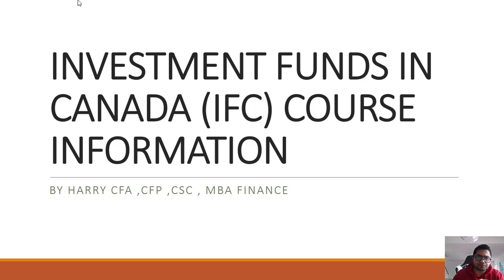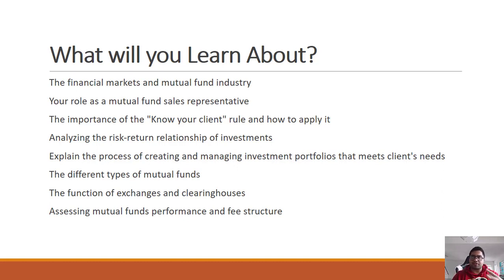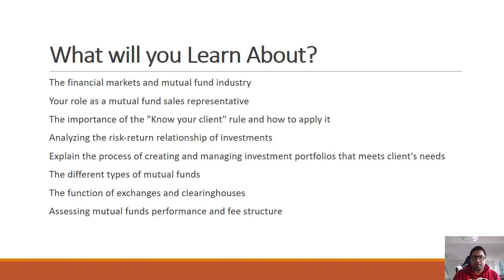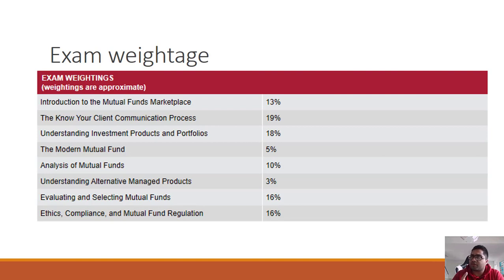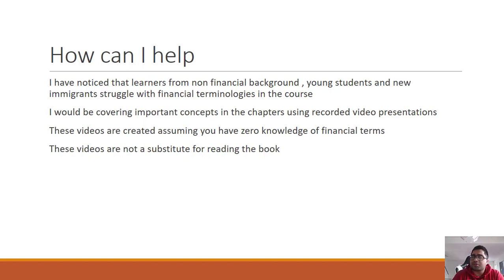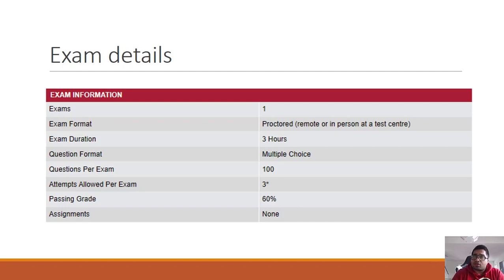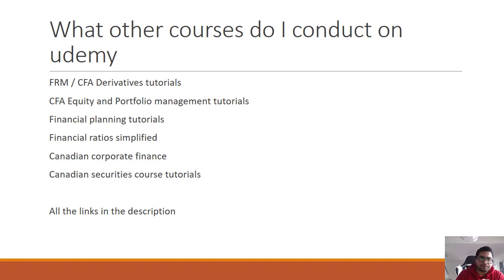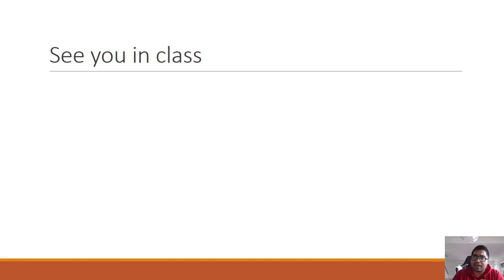Investment Funds in Canada IFC Course Introduction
If you join level 2 membership of this channel you get access to complete IFC course and Question Bank on Udemy .

You Tube subscription :
Level 1 : Get access to Investing in Canada Master class and Real Investing in Canada master class .
Level 2 : Get access to Level 1 + Canadian Securities Course (CSC) tutorials + Investment Funds in Canada tutorials (IFC/IFIC) + IFC question bank

The IFC certification from CSI prepares you to advise clients about their mutual funds investments based on their objectives, timeline and risk tolerance. It also explains a mutual fund representative's legal, ethical and professional responsibilities . This tutorials help you to prepare for the exam

This course discusses the financial markets and mutual fund industry . In a series of recorded videos we would be discussing about

1. Your role as a mutual fund sales representative
2. The importance of the "Know your client" rule and how to apply it
3.Analyzing the risk-return relationship of investments
4. Explain the process of creating and managing investment portfolios that meets client's needs
5. The different types of mutual funds
6. The function of exchanges and clearinghouses
7. Assessing mutual funds performance and fee structure

IFC is a regulatory exam conducted by CSI (Canadian Securities Institute). It is generally taken by learners planning to enter in financial services / Banking sector in Canada

Udemy Links for various courses .
Investing in Canada : A complete guide to making Investments

Real Estate Investing in Canada .

Investment Funds in Canada (IFC /IFIC) Tutorials

Investment Funds in Canada